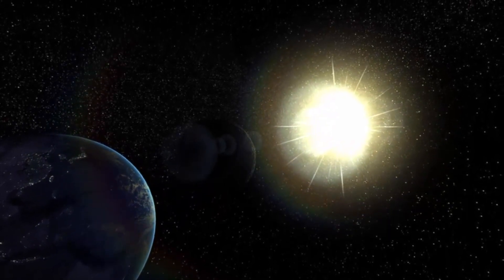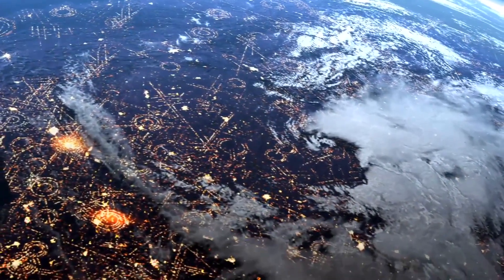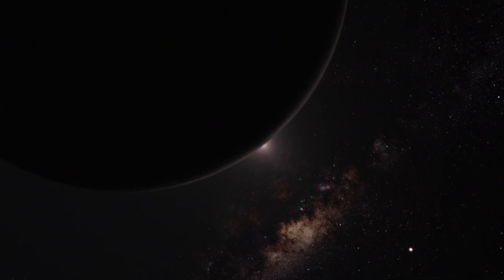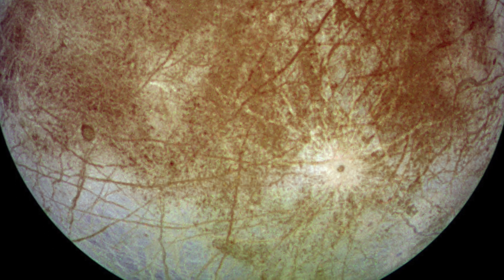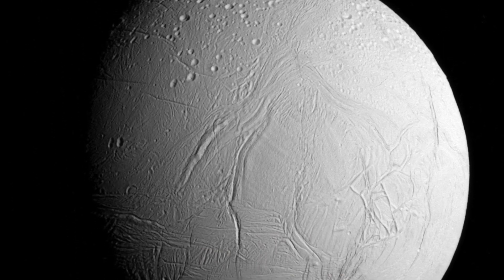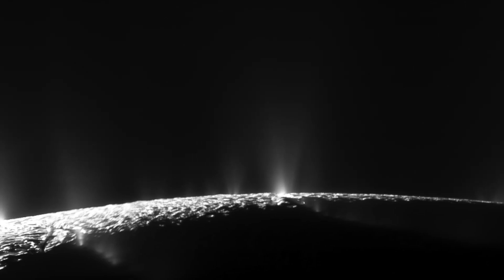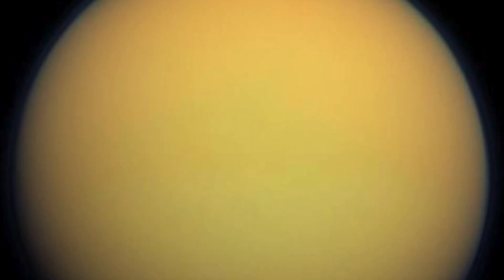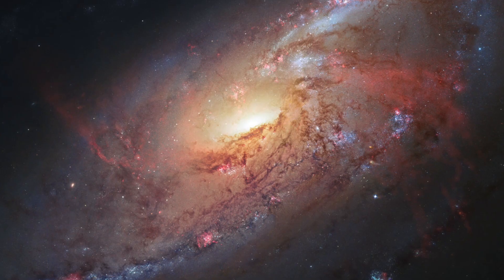Dark Oxygen And A Spooky New Solution to the Fermi Paradox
An exploration of the recent discovery of a new deep ocean source for dark oxygen production and how that may play into a new potential solution to the Fermi Paradox.

Papers:

"Evidence of dark oxygen production at the abyssal seafloor", Sweetman et al., 2024